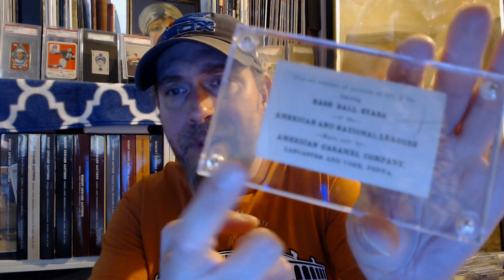A Cooperstown Case for Bobby Veach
Detroit Tigers Outfielder Bobby Veach spent the majority of his career in the shadow of Ty Cobb, yet managed a .310 lifetime batting average and several American League records. Yet despite all his accolades, he's virtually forgotten by Cooperstown today. Here's why.